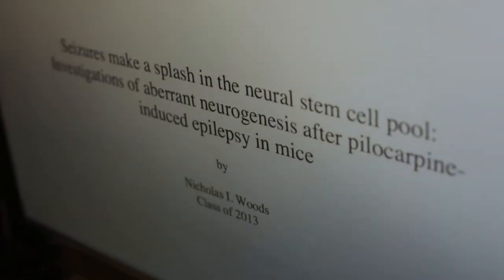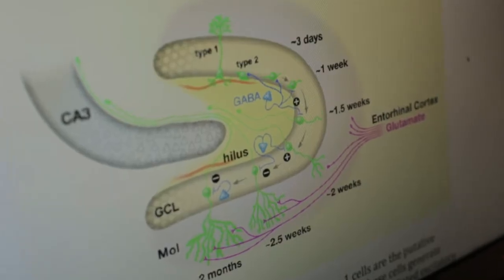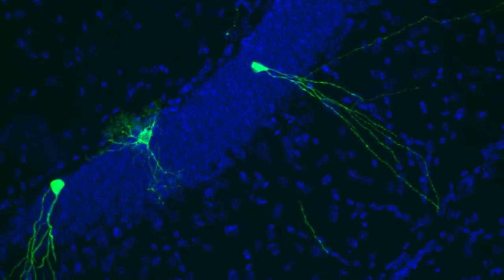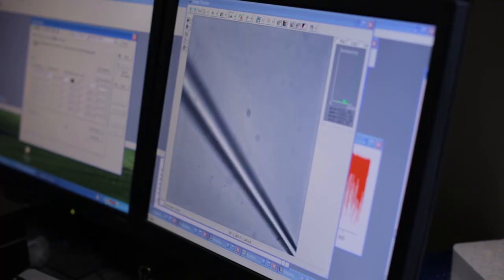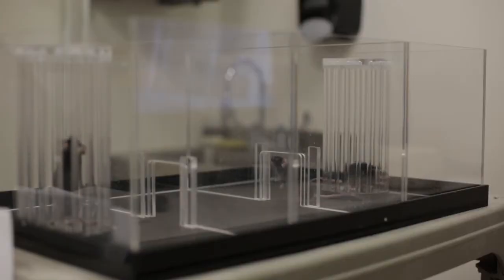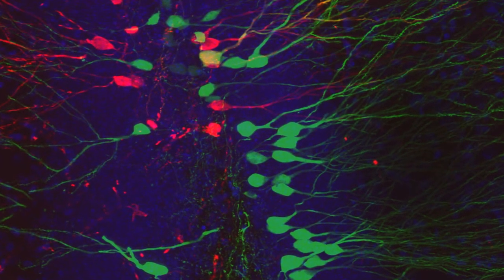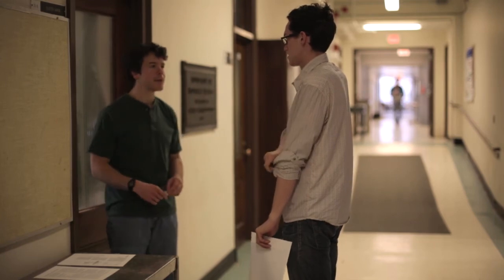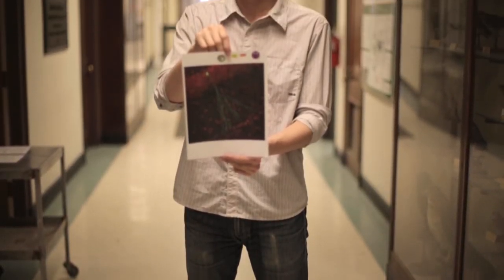Meet a Wesleyan Neuroscience Student - Nicholas Woods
Wesleyan University neuroscience student Nicholas Woods '13 talks about his senior thesis on the topic of epilepsy, and describes the unique research experiences Wesleyan offers undergraduate science students.